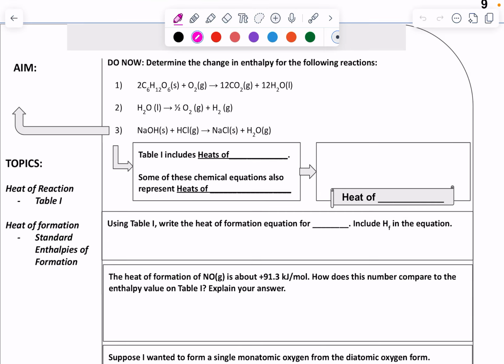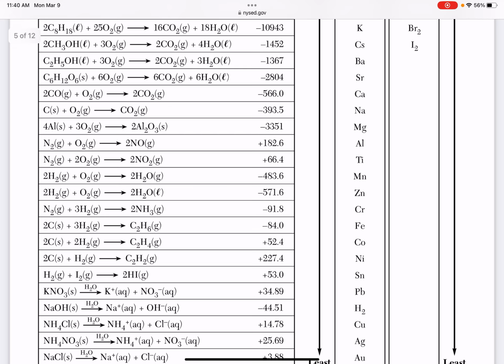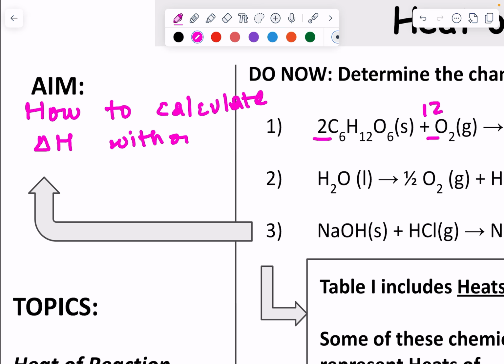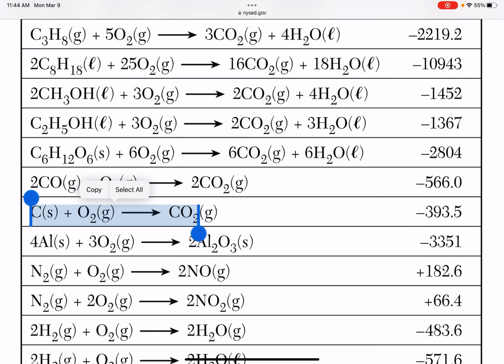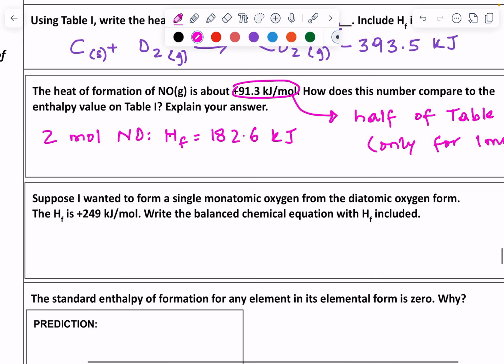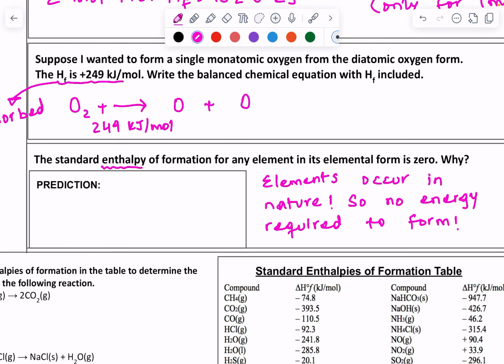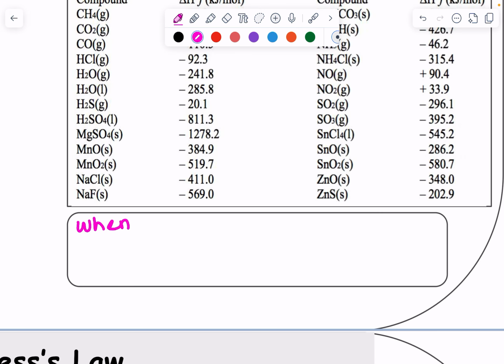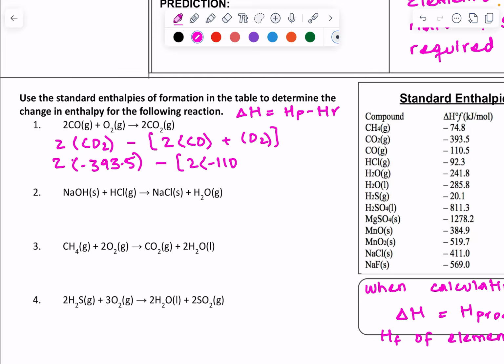Heat of formation | Enthalpy Change